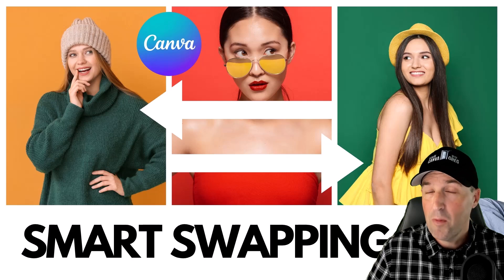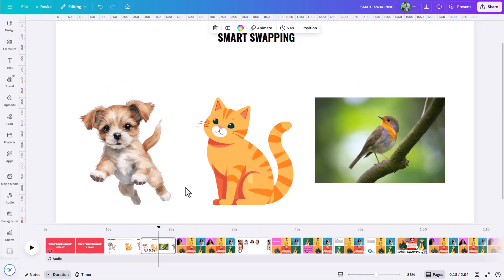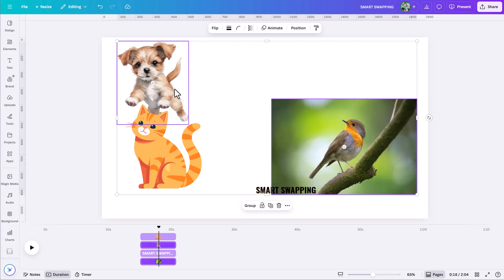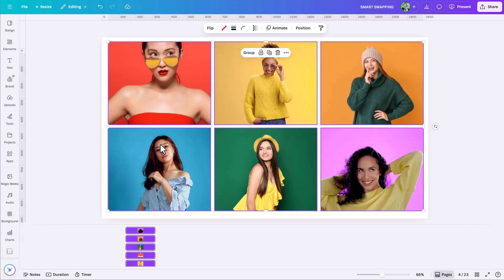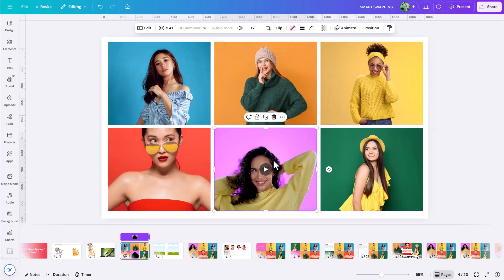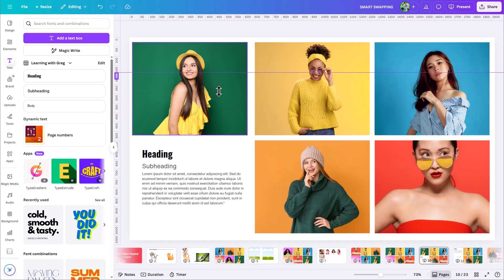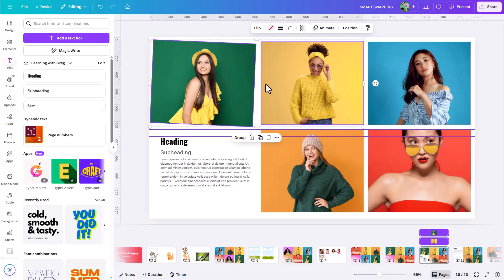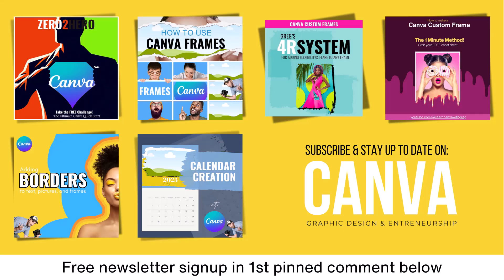Secret Canva Trick for Swapping Images, Text & More!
Canva just made swapping design elements so much easier!
In this tutorial, I’ll show you how to use Canva’s Smart Swap feature to quickly and efficiently swap the position of two or more elements—without having to drag and align everything manually.

Whether you’re working with photos, graphics, text, or even grouped elements in a grid layout, Smart Swap can save you serious time when adjusting your design. But there are a few quirks and limitations to know—so I’ll cover when it works, when it doesn’t, and how to work around some different issues that might arise.

✅ In this video you’ll learn:

-What Smart Swap is and how it works
-How to activate Smart Swap with just a few clicks
-When the feature works best (rows and grids)
-How grouping helps Smart Swap behave more predictably
-The limitations (e.g., rotated items, uneven spacing)
-Practical design tips for using Smart Swap in real projects

🧠 Helpful for:
Designers, marketers, course creators, educators—anyone working in Canva who wants to streamline their layout process!

📬 Get Free Canva Resources & Updates
(link in first pinned comment)

⏱️ Timestamps (Chapters):
00:00 – What is Smart Swap in Canva?
01:08 – How to activate Smart Swap (step-by-step)
01:58 – When Smart Swap shows up and what it looks like
02:30 – Using Smart Swap with more than 2 elements
03:19 – Smart Swap and element alignment (row/grid logic)
05:02 – Working with grids and precise spacing
07:00 – Using Canva guides for perfect alignment
08:50 – Swapping with text, grouped elements, and videos
11:00 – Grouping design blocks to enable smart swap
13:00 – Maintaining spacing using temporary rectangles
15:00 – Limitations: rotated elements break Smart Swap
16:10 – Final example: swapping in an ebook TOC layout
18:01 – Wrap-up + Newsletter & Resource Page plug